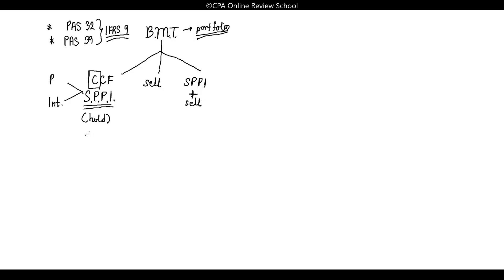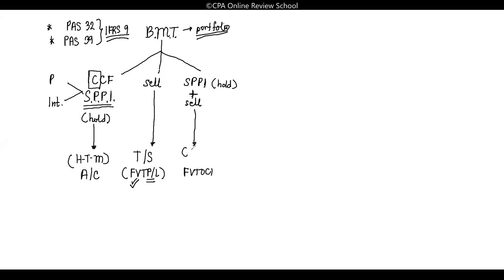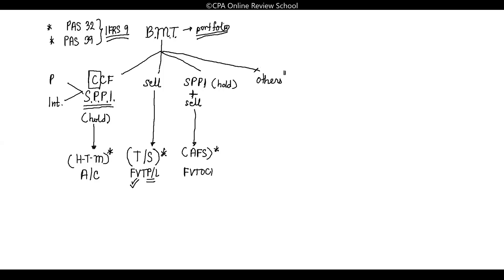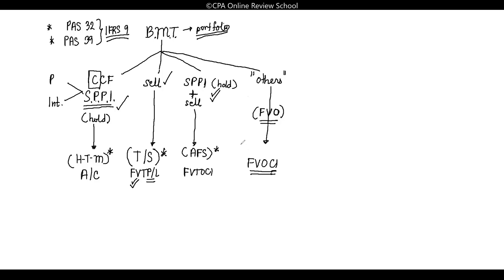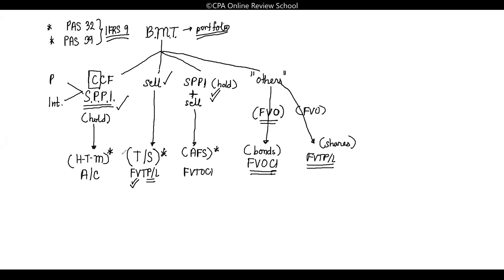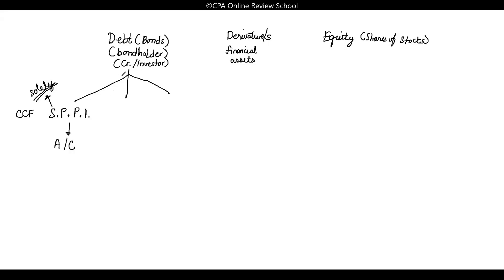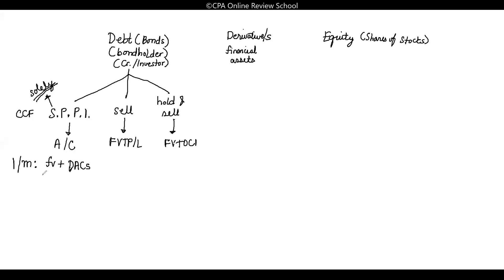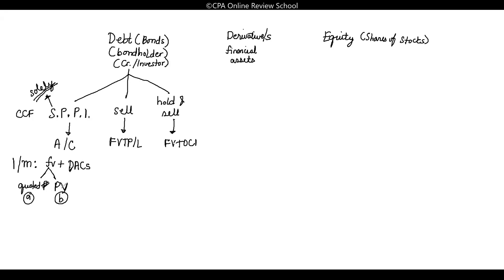Financial Assets at Fair Value Part 1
Free Class for FAR - Financial Assets at Fair Value
To get your free access to other free classes, you may sign up
If you need an e-certificate for this class, fill it up